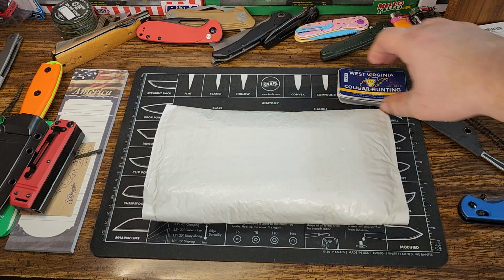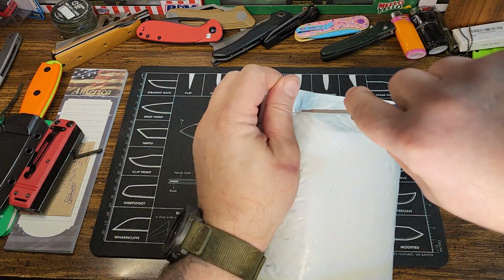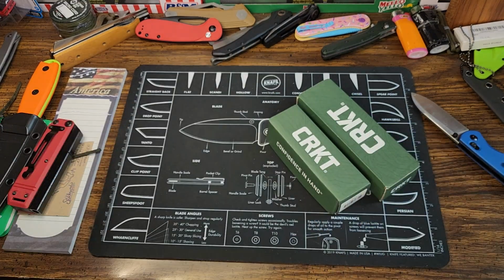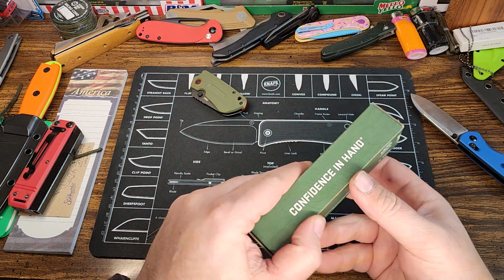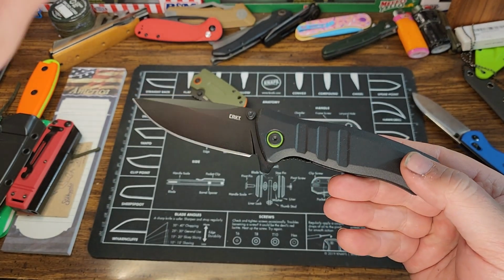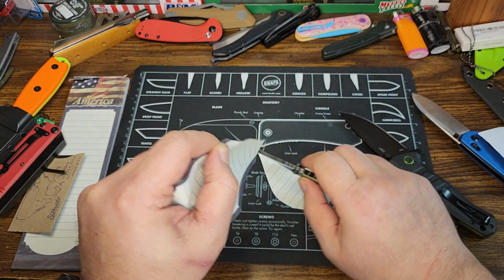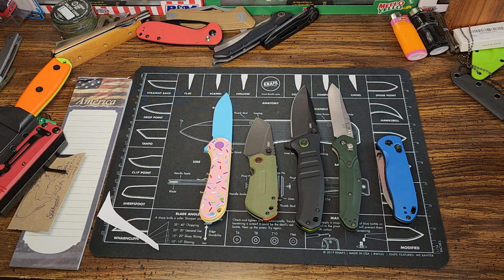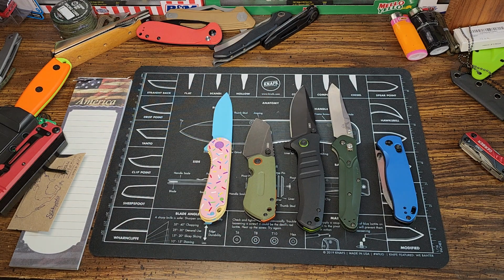New knife unboxing! What's in the box?